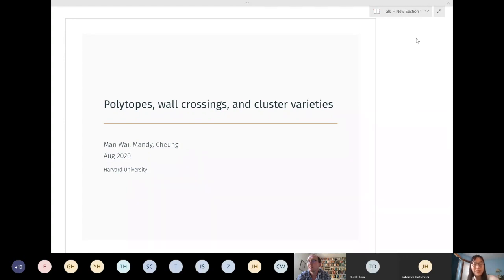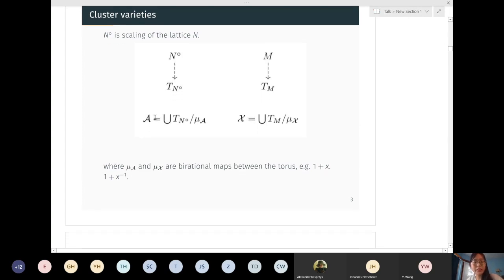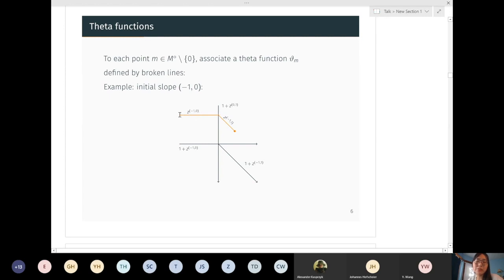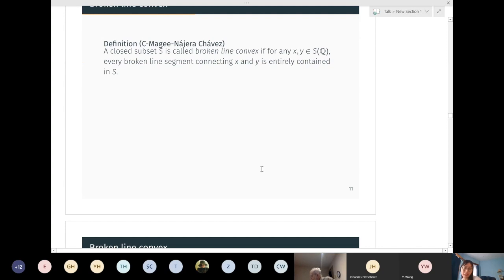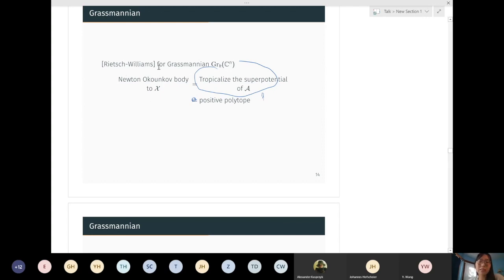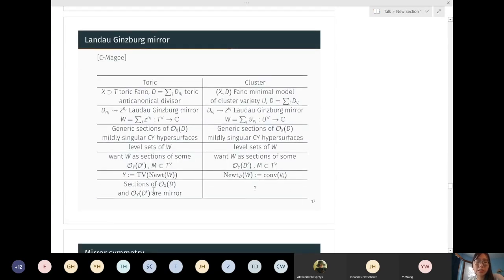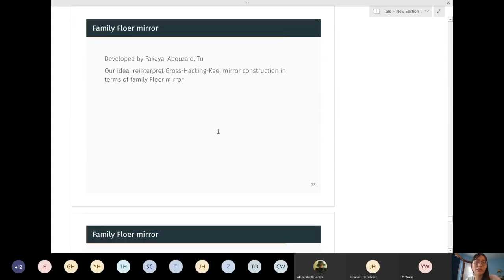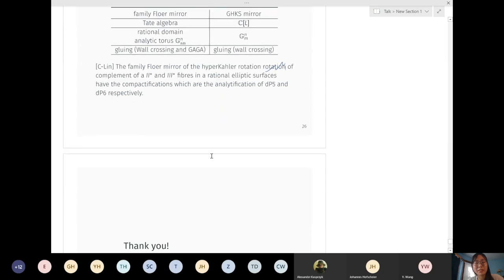Man-Wai "Mandy" Cheung (Harvard)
20 August 2020

"Polytopes, wall crossings, and cluster varieties"

Cluster varieties are log Calabi-Yau varieties which are a union of algebraic tori glued by birational "mutation" maps. Partial compactifications of the varieties, studied by Gross, Hacking, Keel, and Kontsevich, generalize the polytope construction of toric varieties. However, it is not clear from the definitions how to characterize the polytopes giving compactifications of cluster varieties. We will show how to describe the compactifications easily by broken line convexity. As an application, we will see the non-integral vertex in the Newton Okounkov body of Gr(3,6) comes from broken line convexity. Further, we will also see certain positive polytopes will give us hints about the Batyrev mirror in the cluster setting. The mutations of the polytopes will be related to the almost toric fibration from the symplectic point of view. Finally, we can see how to extend the idea of gluing of tori in Floer theory which then ended up with the Family Floer Mirror for the del Pezzo surfaces of degree 5 and 6. The talk will be based on a series of joint works with Bossinger, Lin, Magee, Najera-Chavez, and Vienna.